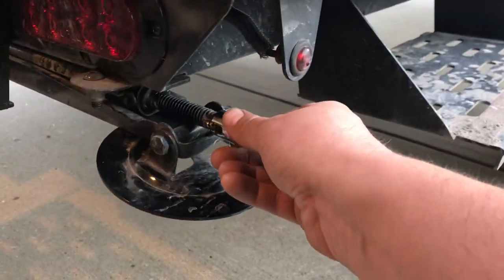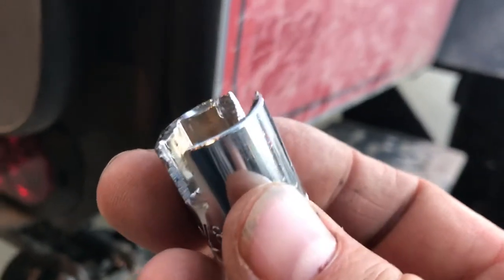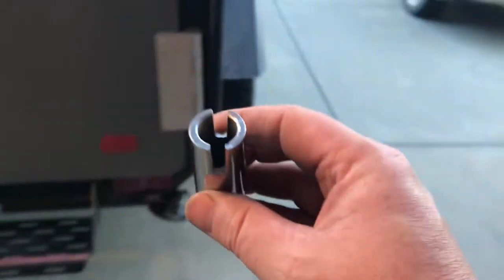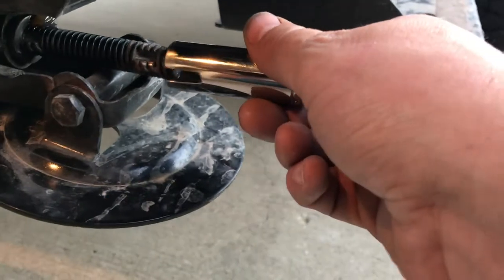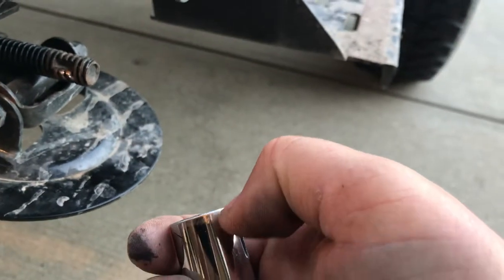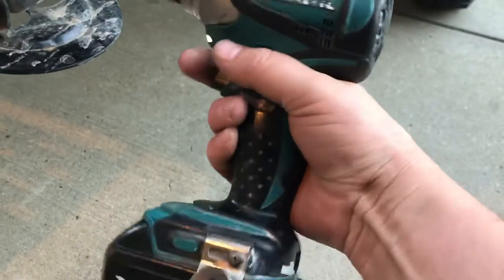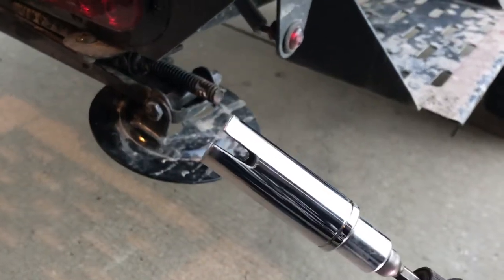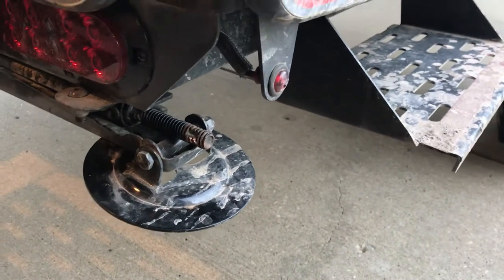Taxa Outdoors Tiger Moth Levelling Jack mod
Did a simple mod to simplify the jack lever use.

Sorry about my lack of grammar at the beginning. 🤪